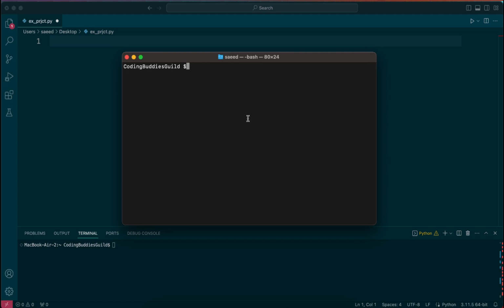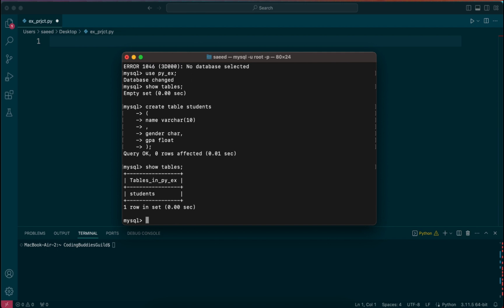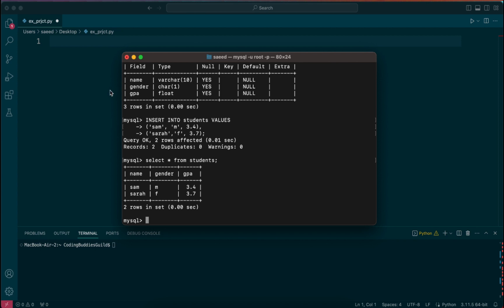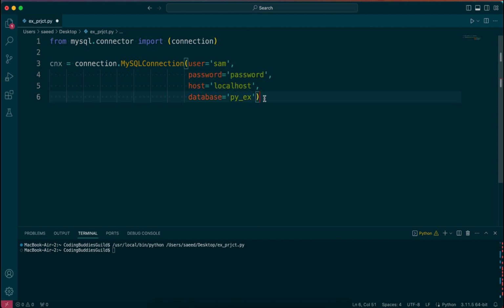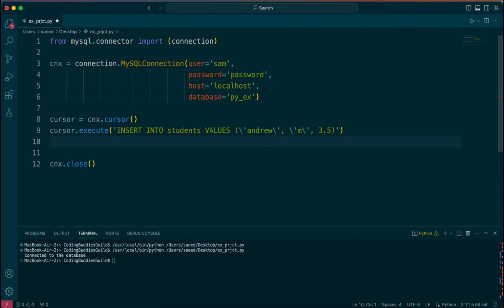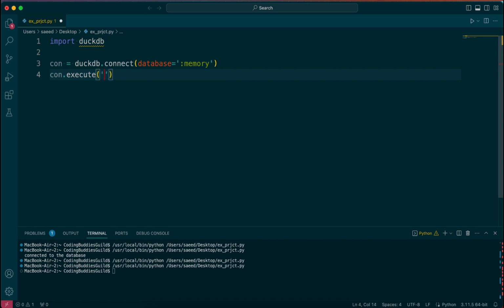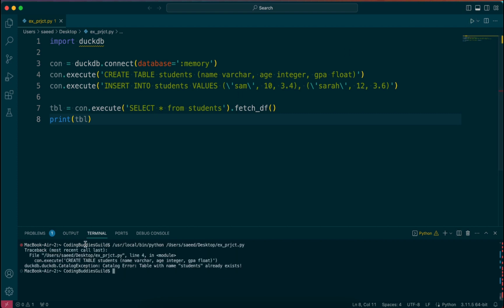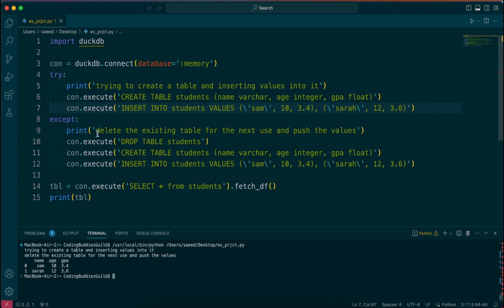Advanced Topics in Python, 4: Databases in Python, MySQL and Duckdb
This video walks you through the concept of databases (MySQL and Duckdb), show you some use cases and examples, and, finally, teaches you how to use them in Python. We will see how to create a database, add a table to that database, and insert values to that table.

If you had permission issues to connect to your MySQL database from Python, try creating a user and giving it full access using the two following commands:
1. CREATE USER 'sam'@'localhost' IDENTIFIED BY 'password';
2. GRANT ALL PRIVILEGES ON *.* TO 'sam'@'localhost'
WITH GRANT OPTION;